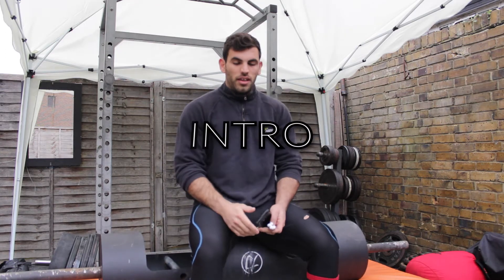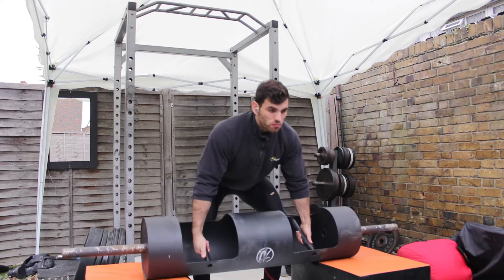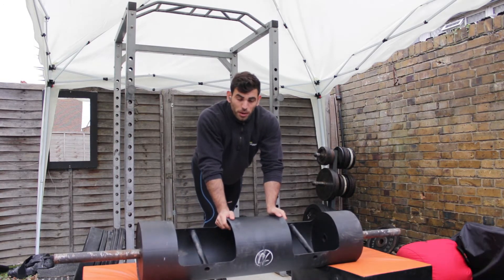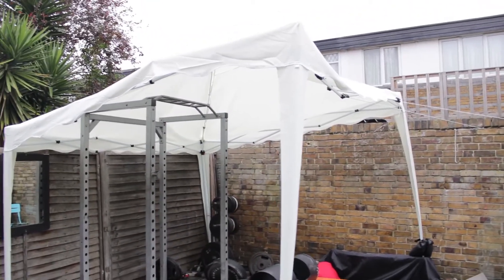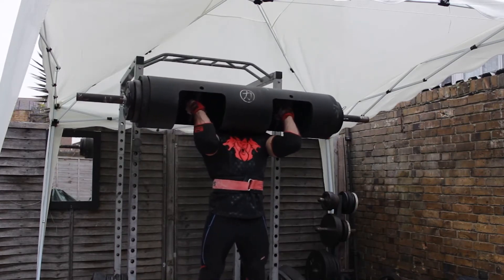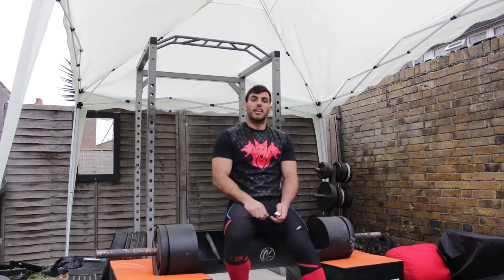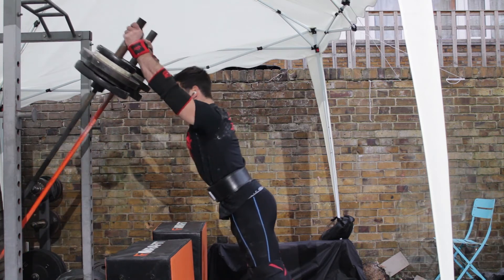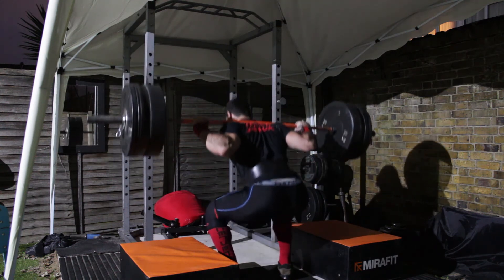Home Gym Tour - Log and Viking Press Tips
Training session with tips on how to improve on Strongman competition movements.
How to choose the best exercises for your plan.

Home Gym Tour!